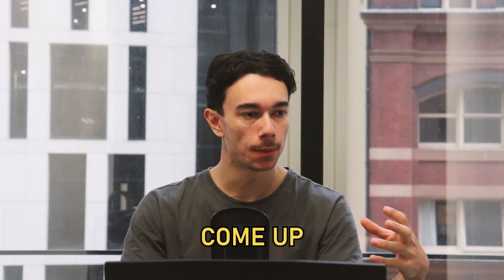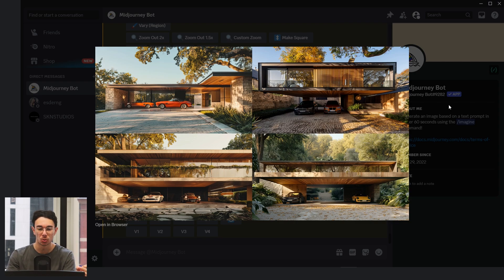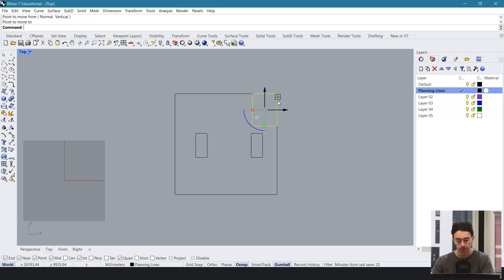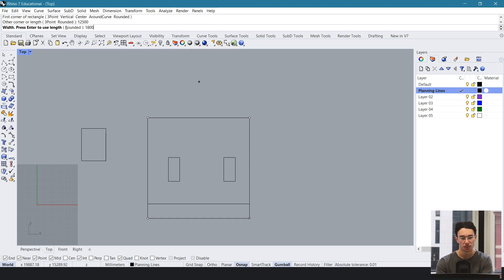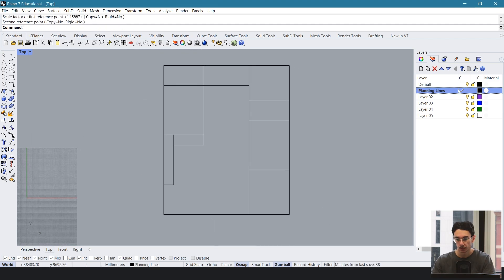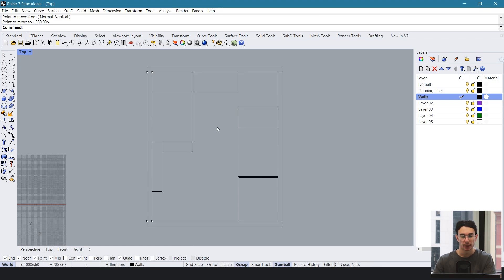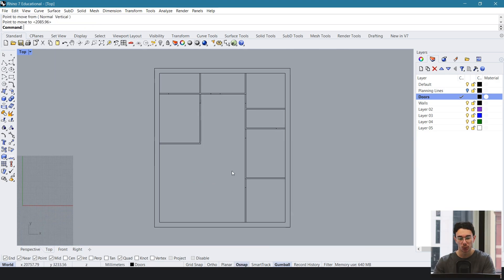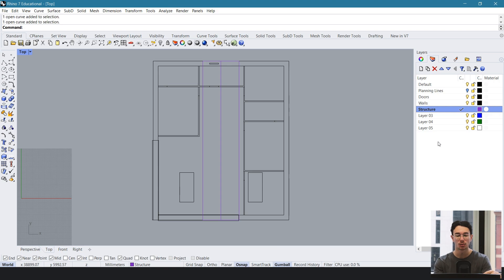How to Plan a House in Rhino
In this series we're going to design a Dream Home from start to finish, along the way we will learn a range of architectural software including Rhino, AI and Unreal Engine. In Episode 1 we begin by planning our house layout.

Time stamps:
00:00 Overview / Intro
00:30 Inspiration / Concept Phase
02:17 Using AI
02:58 Let's Begin with Rhino
06:40 Bubble Diagram Planning
07:35 Room Layouts
09:00 Kitchen / Open Plan Living
10:38 Walls
11:46 Trim / Tidy up walls
13:16 Windows
14:00 Additional Structure
15:30 Outro / Scope